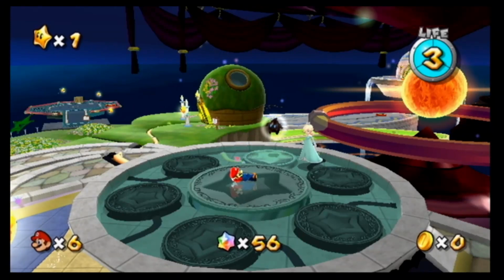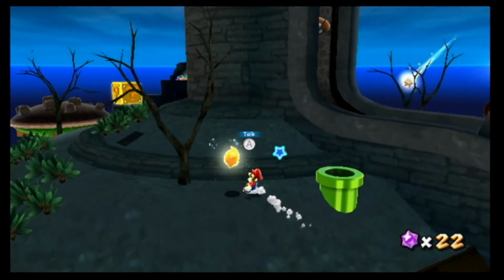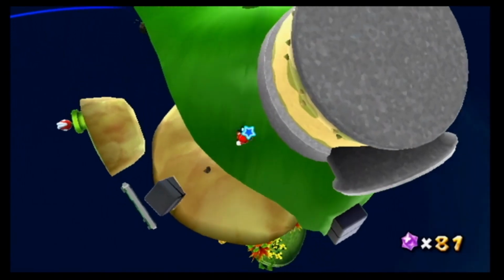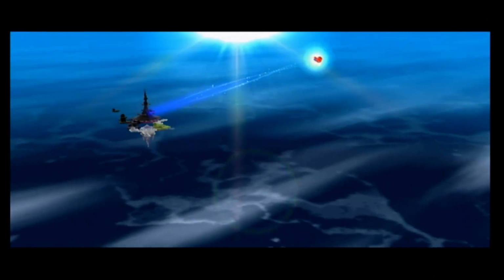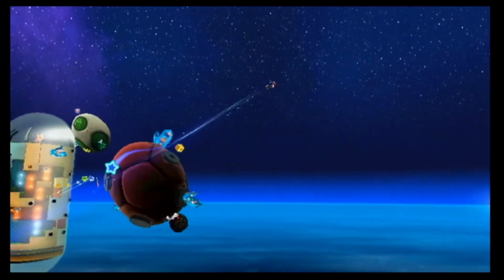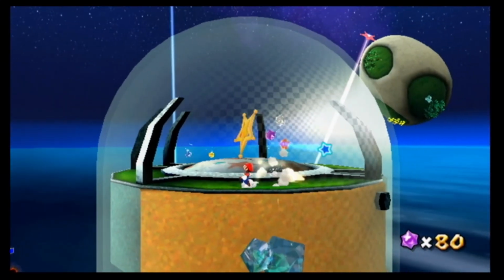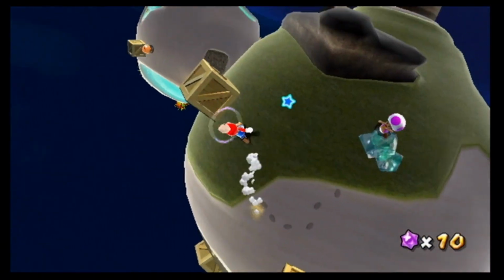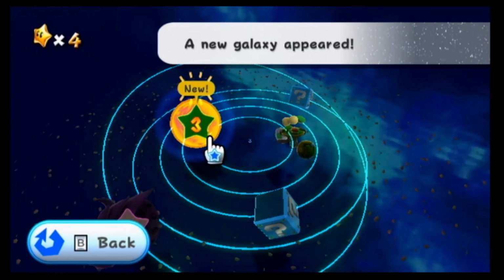Super Mario Galaxy - Episode 2 - An Egg-citing Time!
After arriving at the Comet Observatory, we travel to the first galaxy in the Terrace Dome.

Note: This game was developed and published by Nintendo. They own the rights to this game.